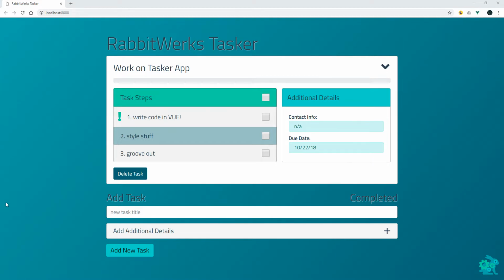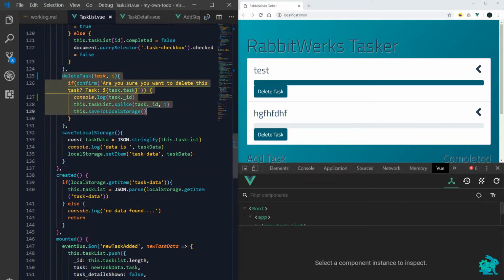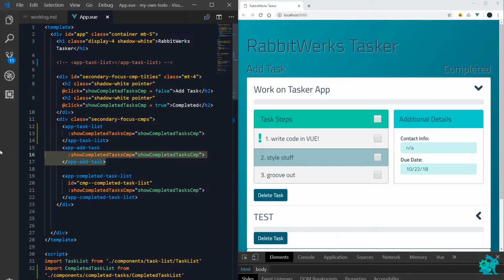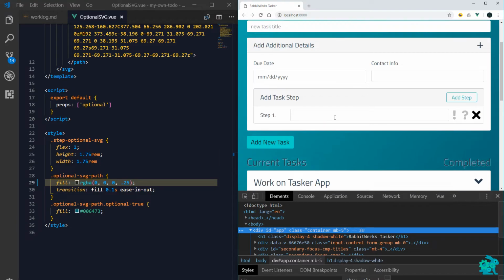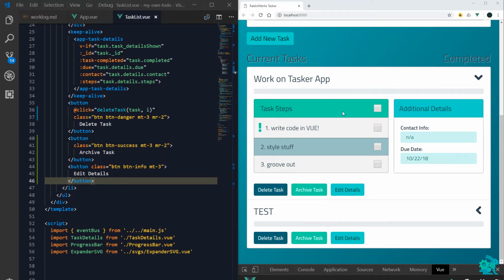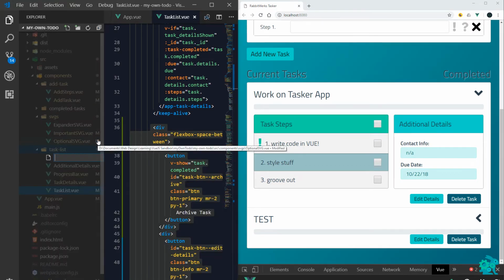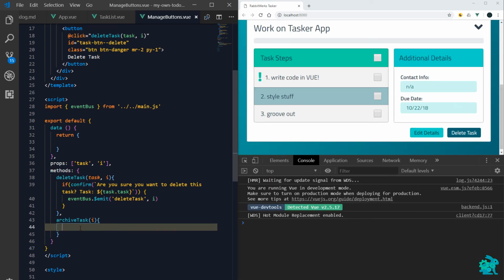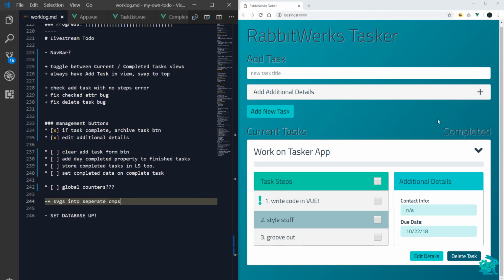Live Coding |[ Vue.js ]| Tasker App Ep. 13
[ Tasker App Ep. 13 ] [ Vue.js ]

Building a Task Manager with Vue.js!
- Reworking App Layout
- Managment buttons
- debugging

TIMELINE
1:25 - Session Start / Progress Check In
4:47 - Empty Steps Submit Debugging
11:44 - Delete Task Debugging
21:42 - Checkboxes Checked Debugging
34:31 - Rearranging the App Layout
47:08 - Fixing the SVG Component Colors
1:00:58 - Manage Buttons Build
1:13:25 - Resume From Break - Continue Button Build
1:27:19 - Break out Manage Buttons to a Component
1:33:30 - Manage Buttons Cmp Logic / Custom Events
1:41:40 - Archive Completed Task Method
1:55:58 - Converting Completed Task List to V-For Directive
1:59:18 - Session Recap / End